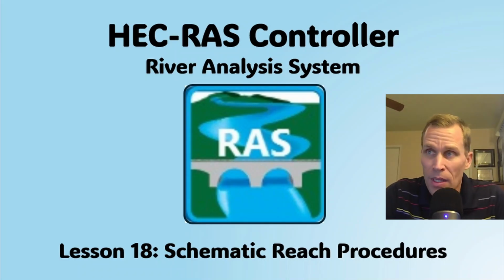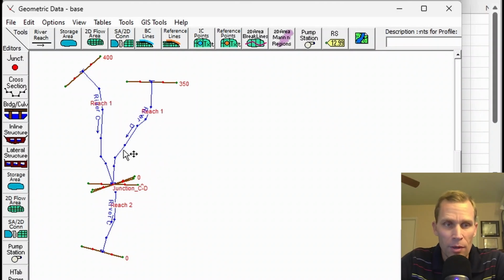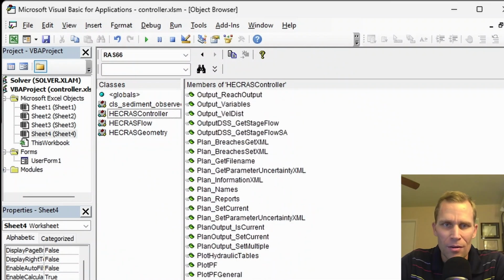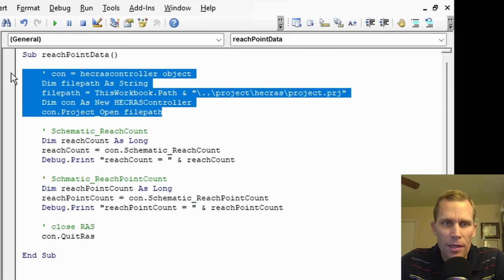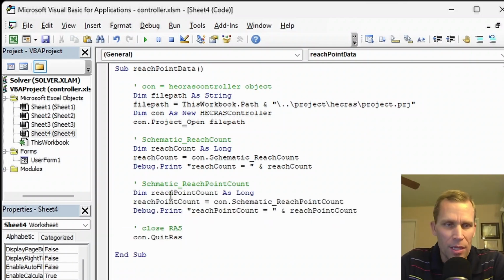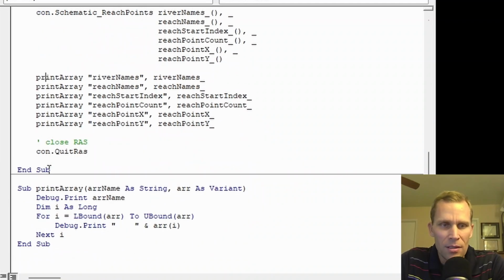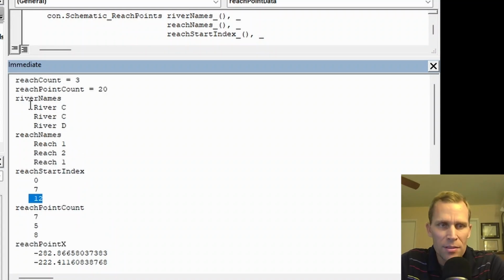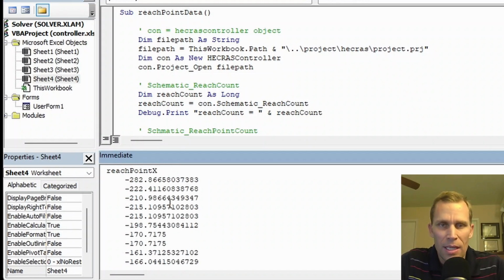HEC RAS Controller Lesson 18 - Schematic Reach Procedures